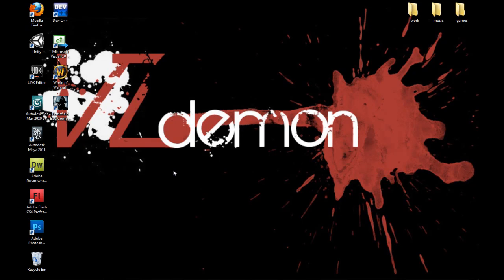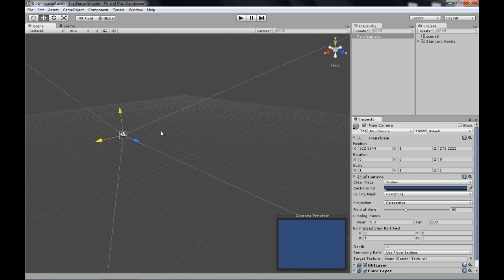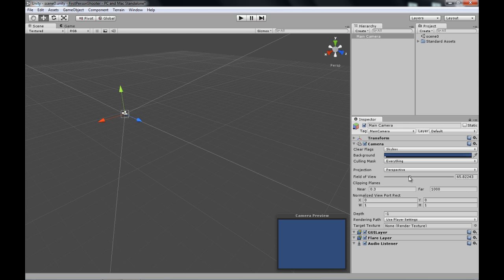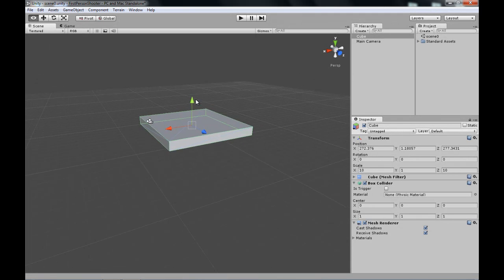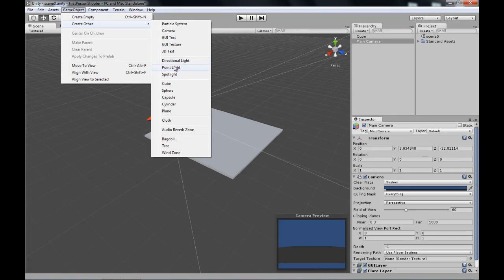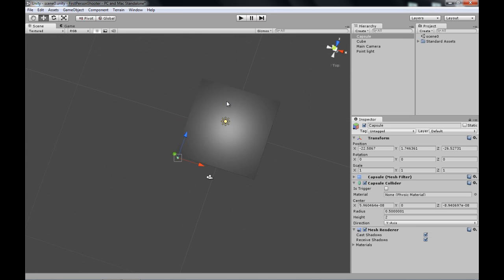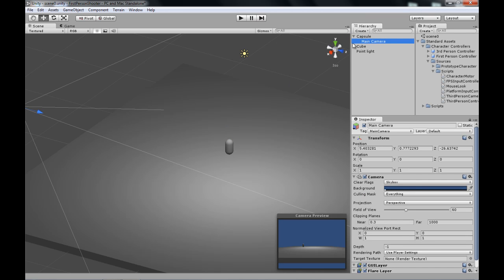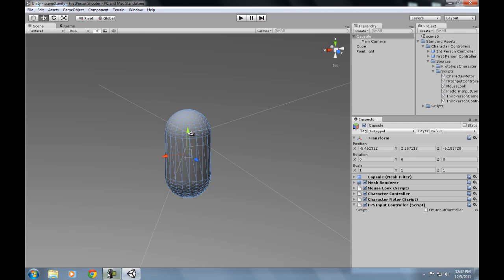Unity3d First Person Shooter Tutorial 2